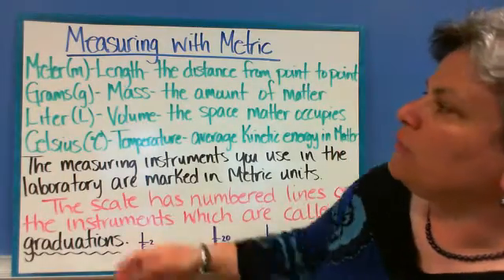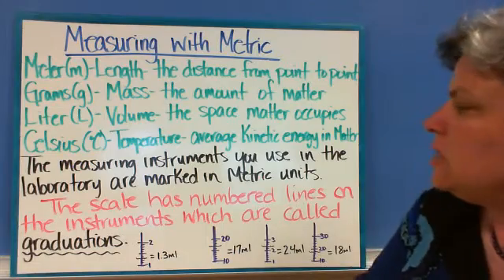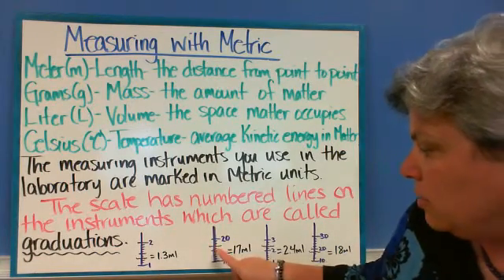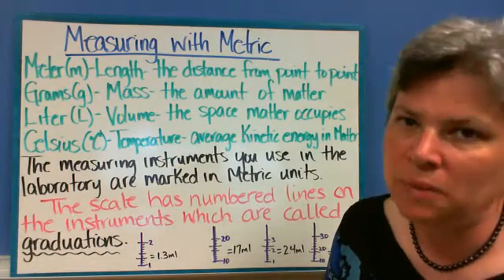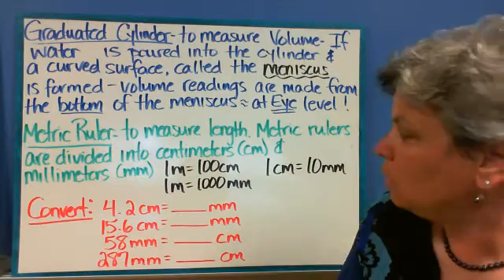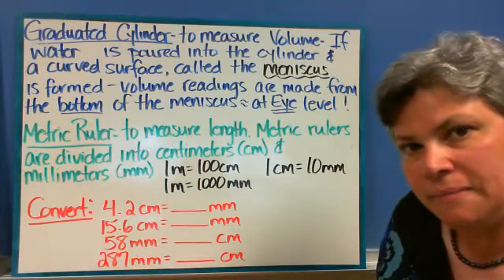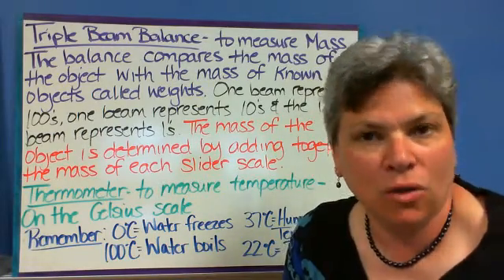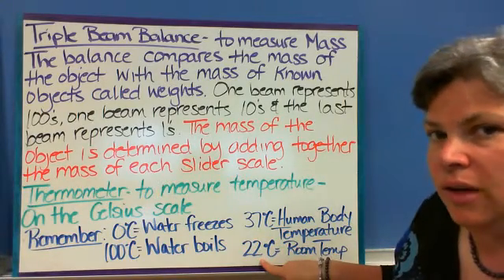Measuring with Metric